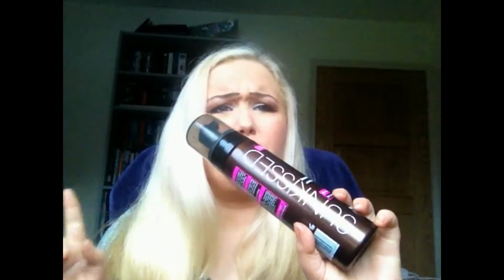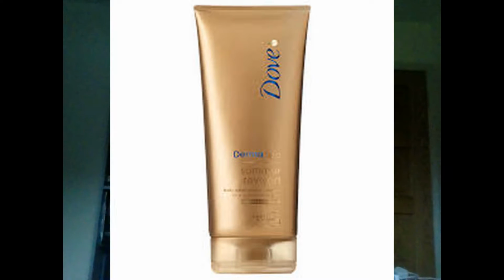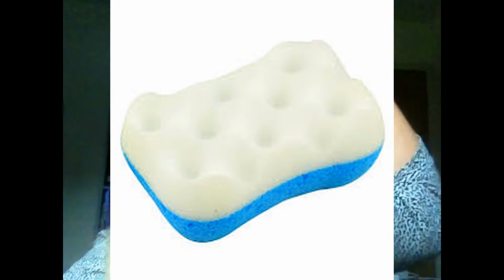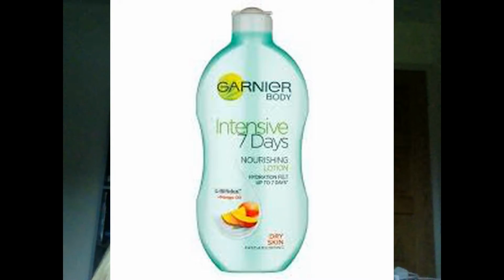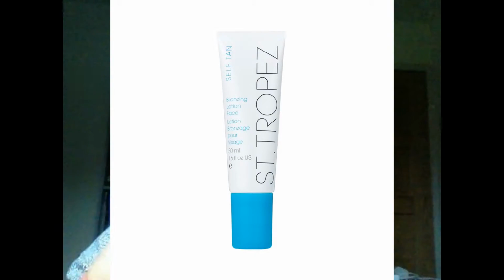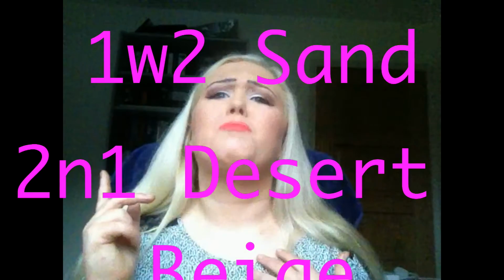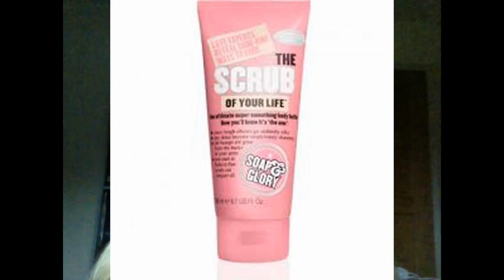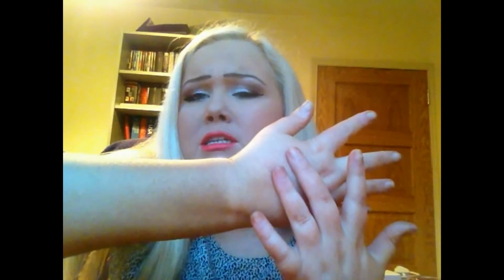My Fake Tanning Routine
My Fake Tanning Routine Tips